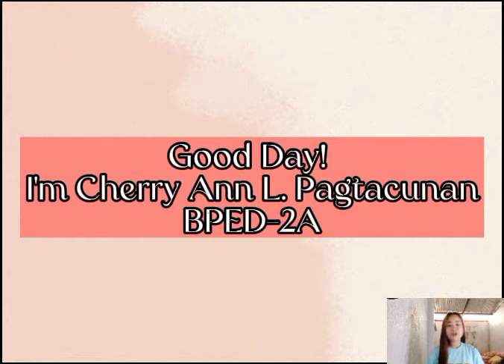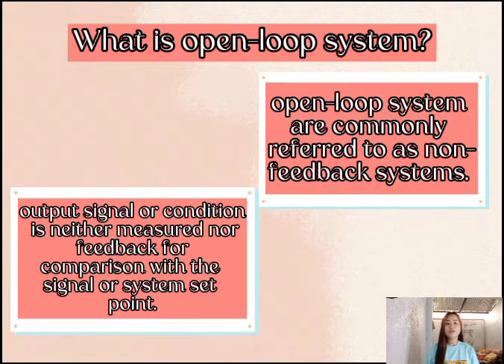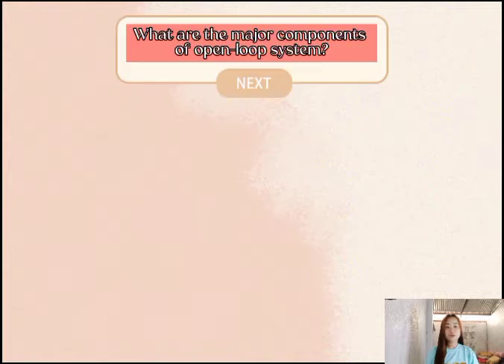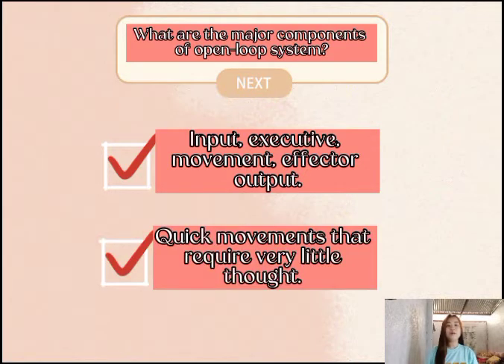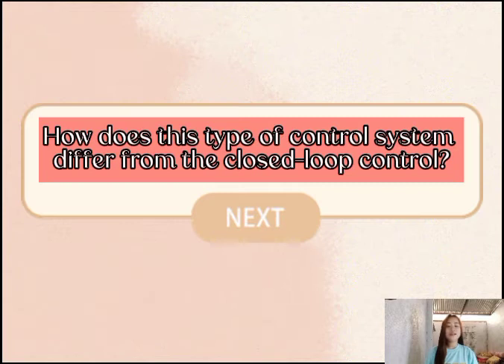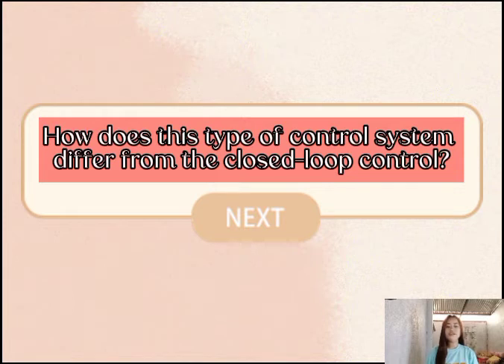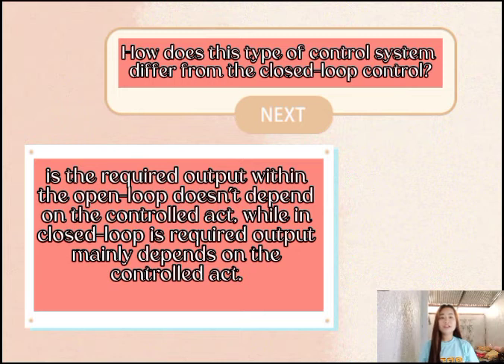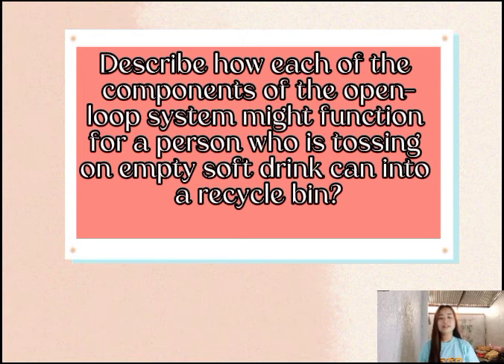Mpe 7 unit 4